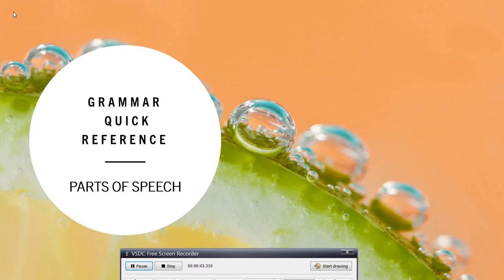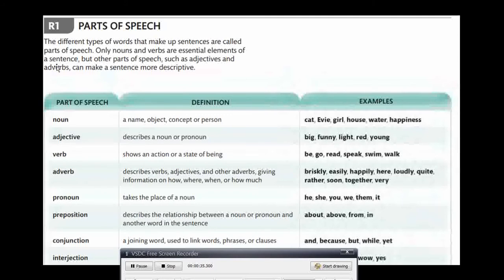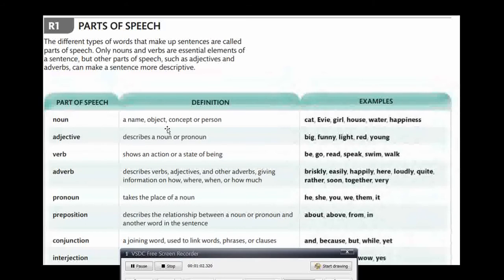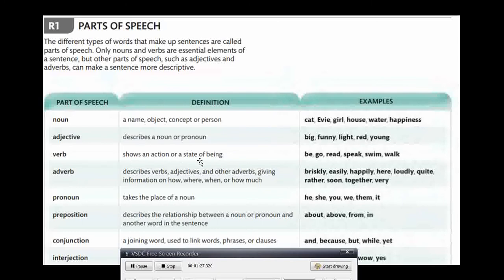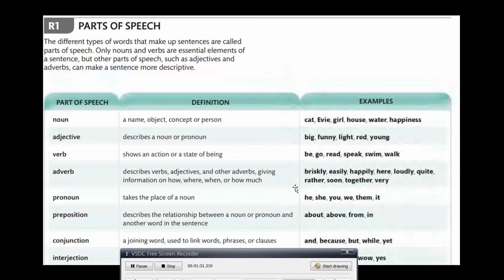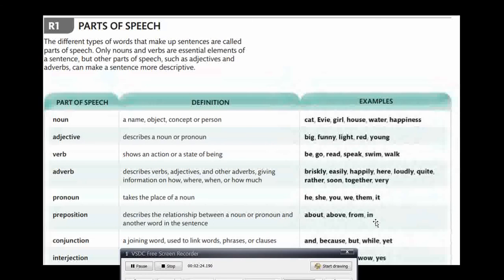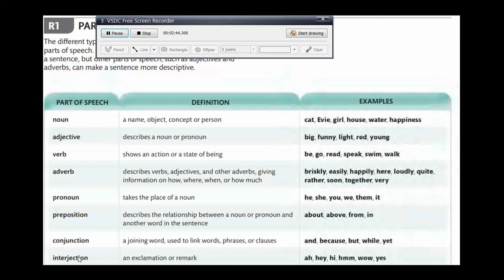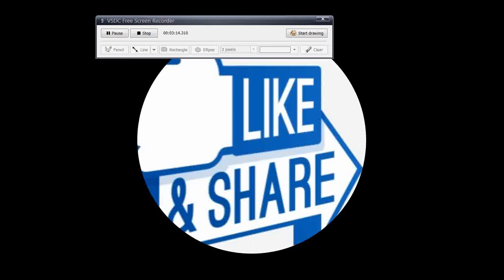01 R PARTS OF SPEECH QUICK GRAMMAR REFERENCE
Quick grammar reference is a ready reckoner for grammar reference. The parts of speech are listed with description and example words.